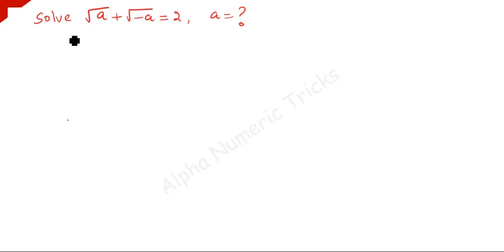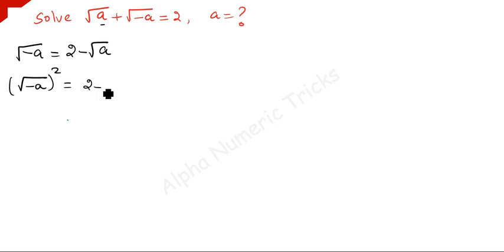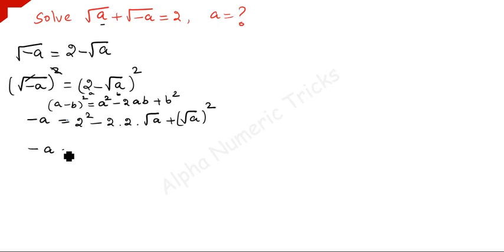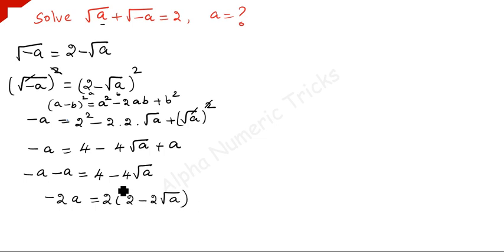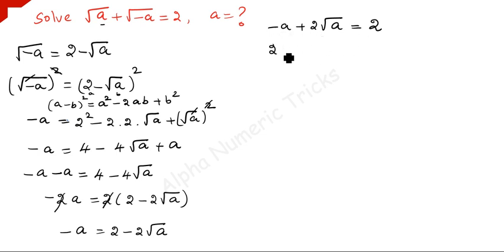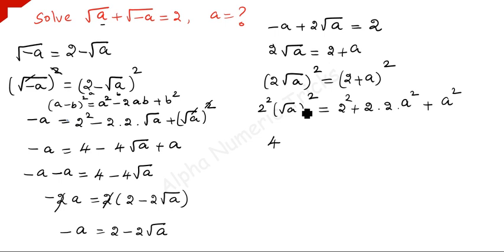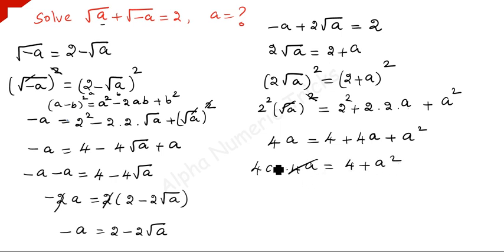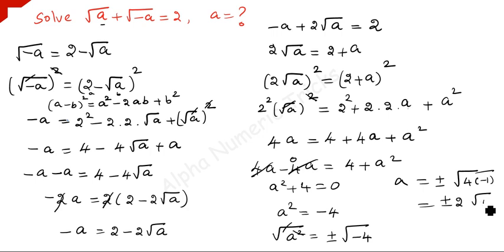Math olympiad problem|how to solve square root problem|sqrt(a)+ sqrt(-a)=2|AlphaNumericTricks